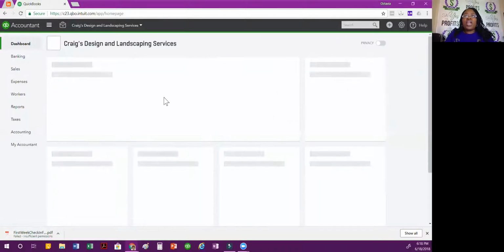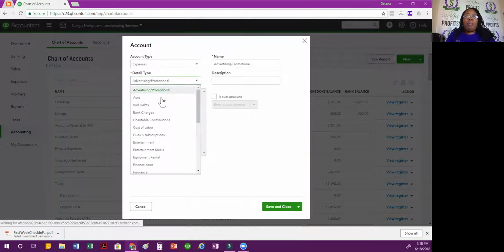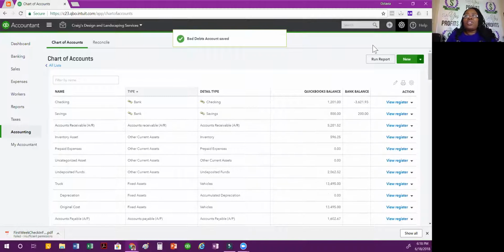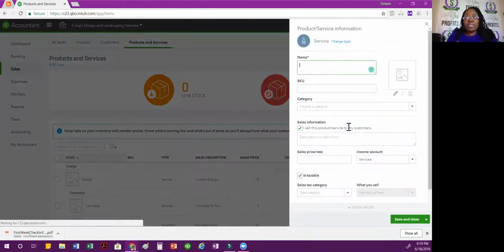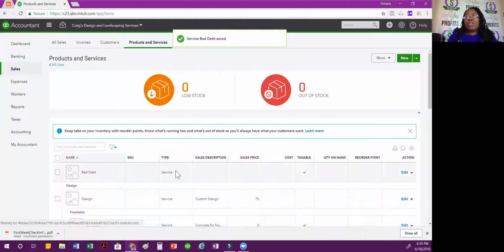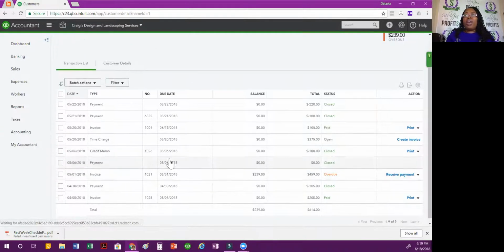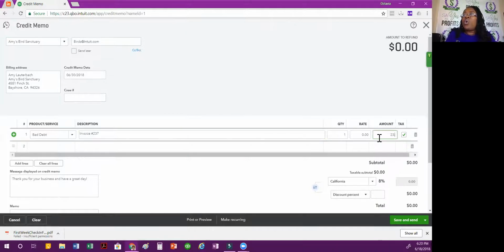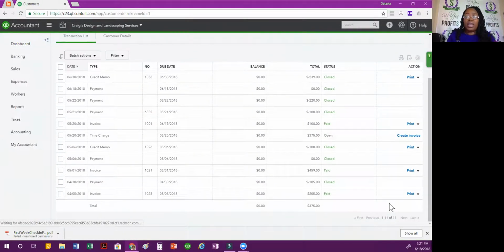How To Write Off Bad Debt In QuickBooks Online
Octavia Conner is the CEO of Say Yes To Profits, a virtual CFO firm that helps consultants and service-based businesses have more money, more profits, and pay less taxes. For more information schedule a session today